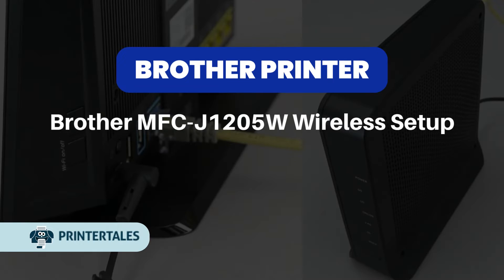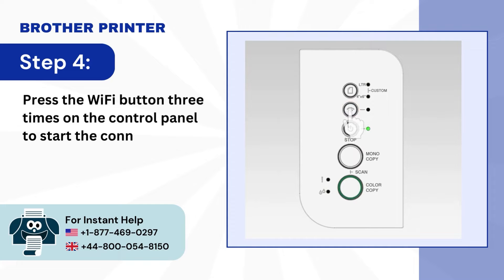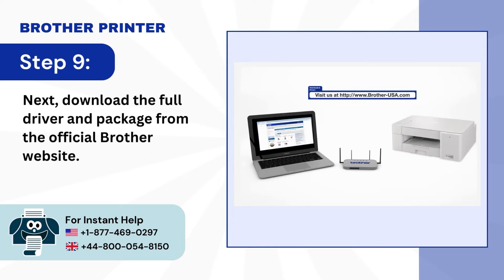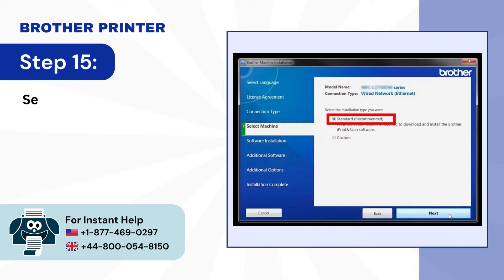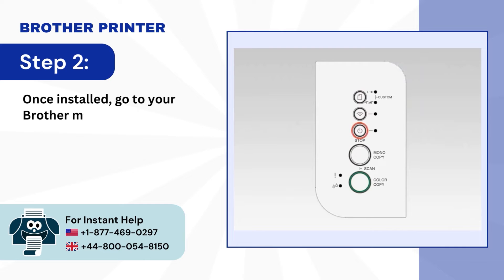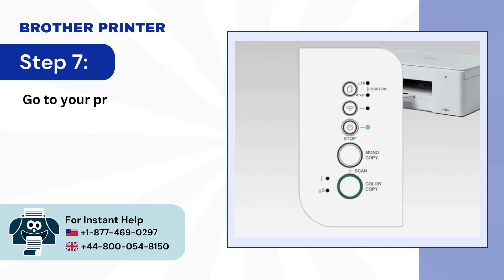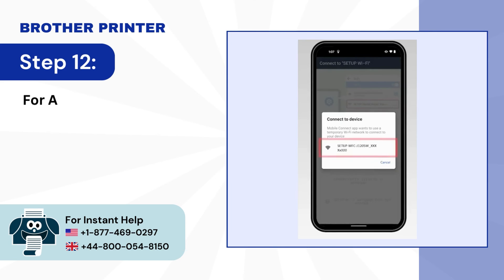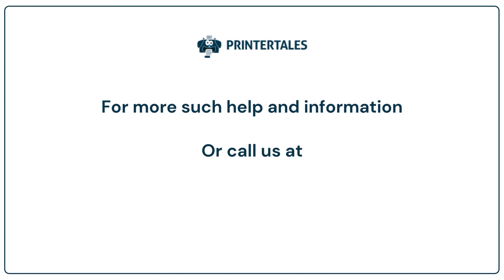How to do Brother MFC-J1205W Wireless Setup? | Printer Tales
Setting up the Brother printer is the best way to reach the functionalities and features. Brother printer is designed for wireless interfaces and flexible connectivity with your device. The Brother printer wireless setup gives you a fast, high-quality printing experience. With Brother's wireless setup, you eliminate useless cables and securely place your printer with wireless networking to a single computer through its USB interface.

Are you having trouble with the wireless setup on Brother MFC-J1205W Wireless Setup? Well, don't worry. We're here to help you out! Whether you're a beginner or an experienced user, our step-by-step guide will help you know how to set up a wireless setup on your Brother MFC-J1205W. In this video, we've explained how to set up wireless setup on your Brother printer in detail with two quick solutions.

The solutions you have to follow carefully:

Solution 1- Via WPS (00:00:07 - 00:02:13)
Solution 2- Via Brother mobile connect (00:02:14 - 00:04:13)

Still facing 'Brother MFC-J1205W Wireless Setup' issue or not solved yet?

Have any Issues with your Brother Printer?